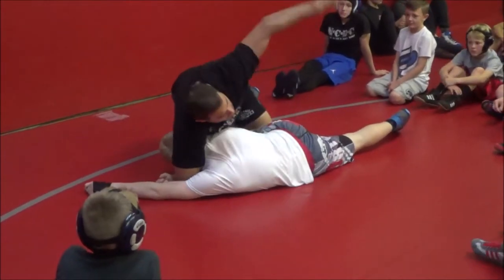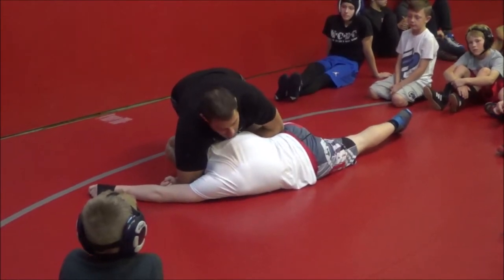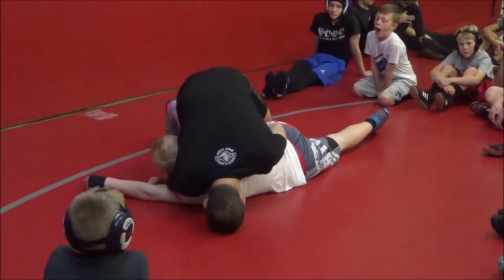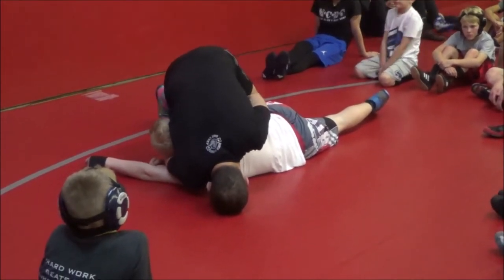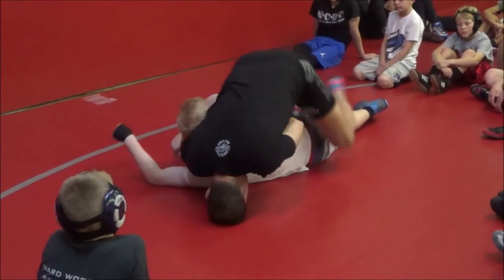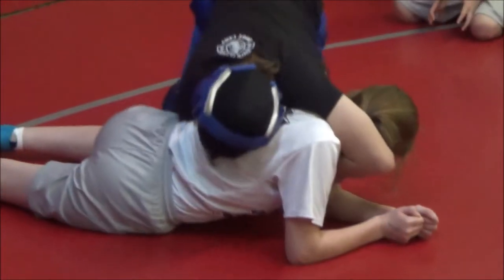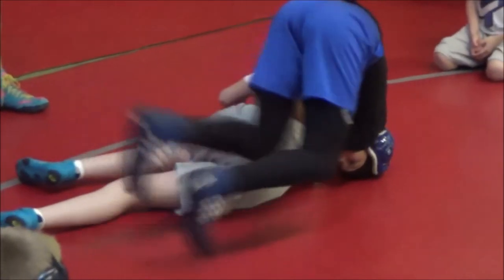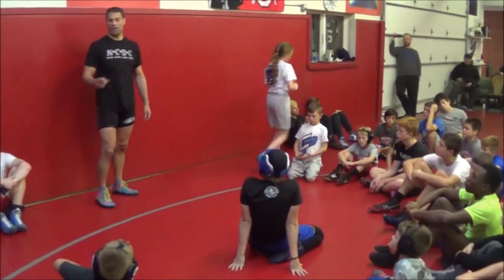Morigan and NCAA Champion Mitch Clark teach "The Assassin"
Morigan had a tidbit to add at this camp about executing the Assassin, using her knee to guard against the struggles of the person you are going to execute it on. Was cool to be asked to demonstrate for the camp what she had come up with.